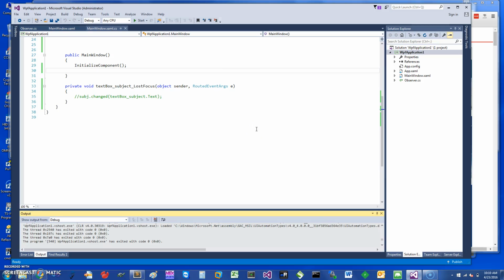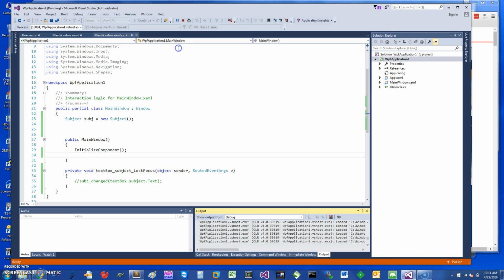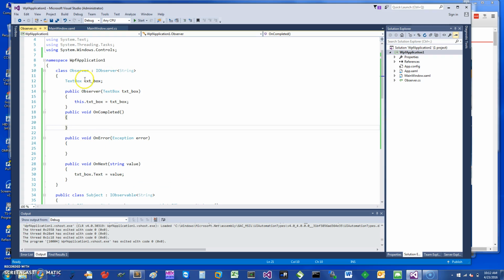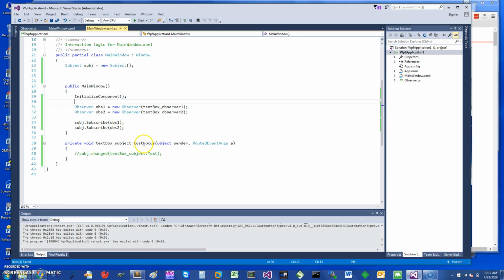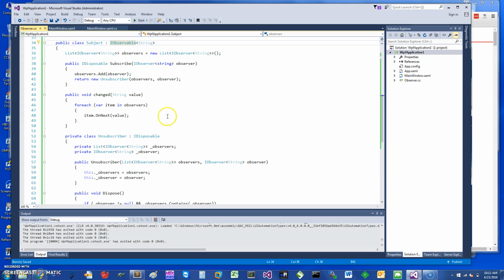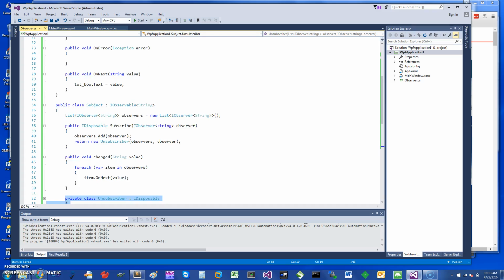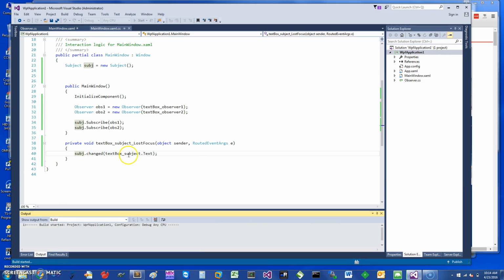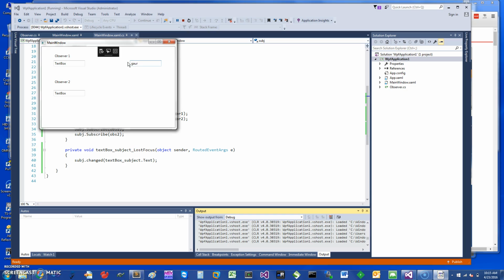C# Observer Pattern in 3 min